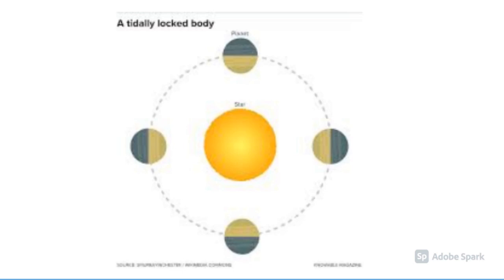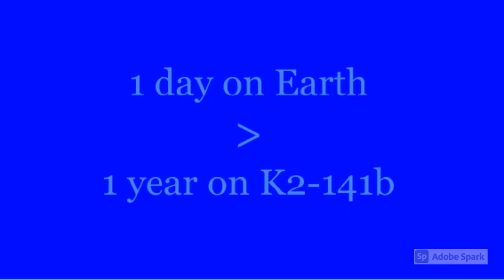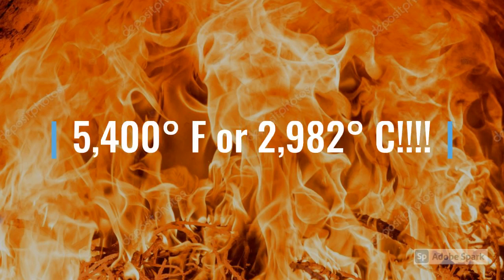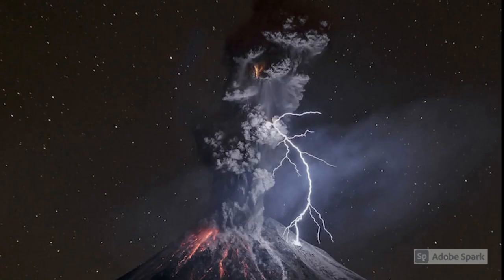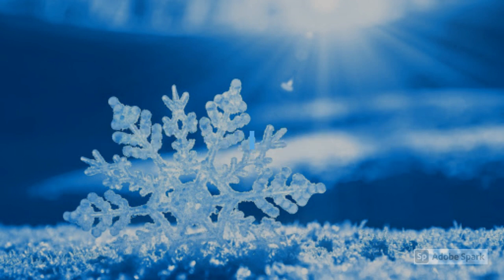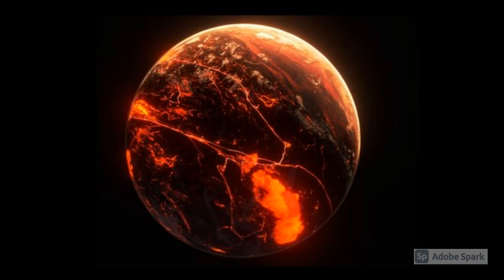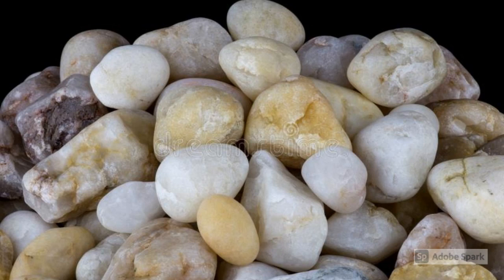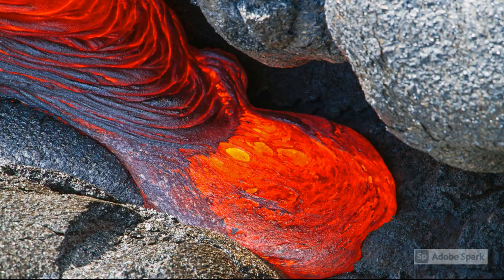5 Inconceivable Facts About K2-141b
You probably felt really hot or cold on a summer or winter day. However, K2-141b's temperature can take those temperatures on Earth to a whole new level!

I don't think you've ever experienced rock rain before. So, join me as we explore 5 inconceivable facts about this exoplanet!

Legal things.